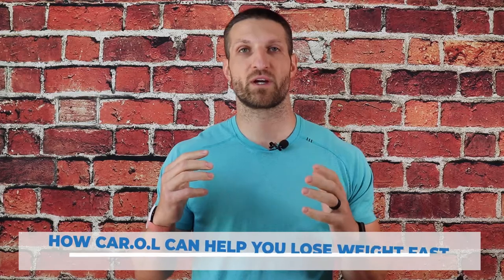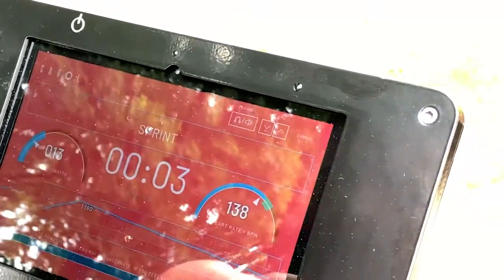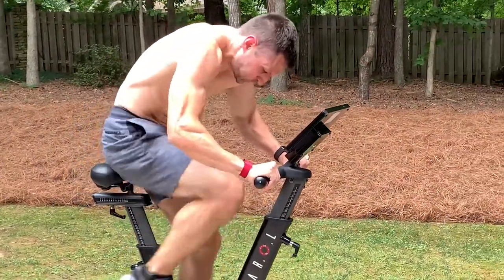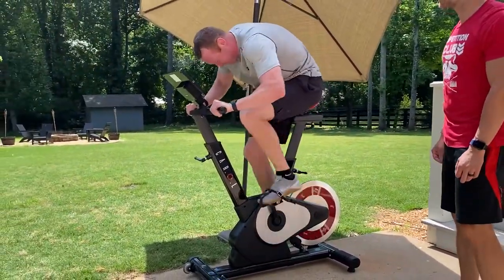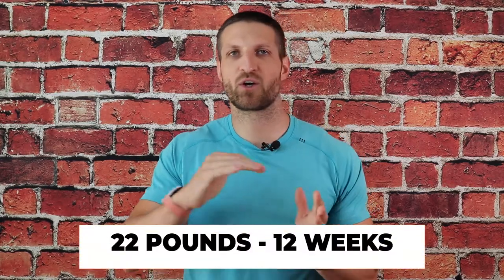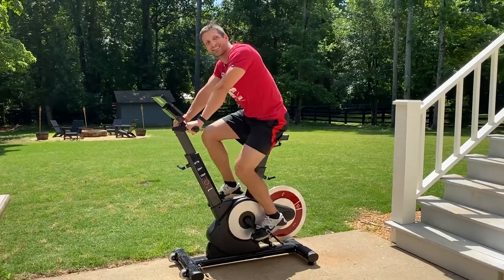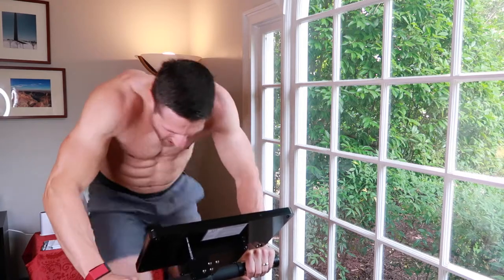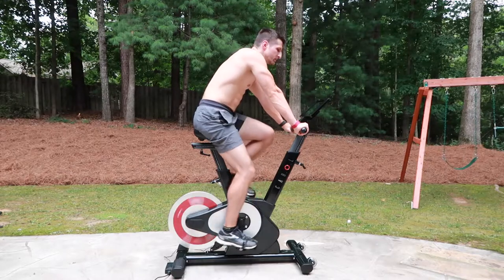How to Lose Weight with This AI-Powered Spinning Bike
In this video, I'll explain why the AI-powered reduced exertion high-intensity exercise bike (CAROL) that I've been using for over a year is so popular among those who want to lose weight and reduce their body fat.

Besides triggering important chemical reactions in the body (e.g., the release of muscle glycogen stores), it's the motivational factor that makes CAROL so effective. Think about it, you only need 24 minutes per week of exercise on CAROL to reach your goals. Anyone can do that!

This video is an extension to both my CAROL AI video and blog reviews (see links below), so I encourage you to check those out for more background information on CAROL (especially, the scientific evidence behind its supra-intensity workout protocol).

What is CAROL?
CAROL is a stationary bike for reduced exertion high-intensity interval training (REHIT) that can improve your fitness and health using artificial intelligence. What makes CAROL unique is that every workout is only 8 minutes and 40 seconds long — short enough that you won’t even sweat.

Between now and January 31, 2023, get $250 off CAROL by using code MK250 Also make sure to check out my in-depth CAROL Bike review

The study's authors concluded:

"As described by the research team, the main finding of this study is that the eight-week REHIT CAROL program elicited more potent and time-efficient improvements in cardiorespiratory fitness (i.e., VO2max) and cardiometabolic health when compared to traditional MICT. In fact, the REHIT group saw a nearly twofold greater improvement in VO2max (12.3%) relative to the MICT group (6.9%). In addition, the reductions in SBP in the REHIT group were three times what they were in the MICT group."

Dr. Dalleck reminds us that “lack of time” is the most often cited reason for not exercising regularly. The short duration of these workouts cannot be emphasized enough—8 minutes and 40 seconds.

PS: I incorrectly mentioned in the video that the REHIT group lost 3% body fat and 3% waist circumference. The correct numbers are 3% body fat and 1.4% waist circumference.

[Chapter Markers]
0:00 - Intro
1:31 - What Is CAROL?
2:06 - How CAROL Works
4:21 - How Effective Is CAROL?
5:52 - Scientific Evidence Supporting Its Use
8:23 - How to Lose Weight with CAROL
10:04 - Closing Thoughts